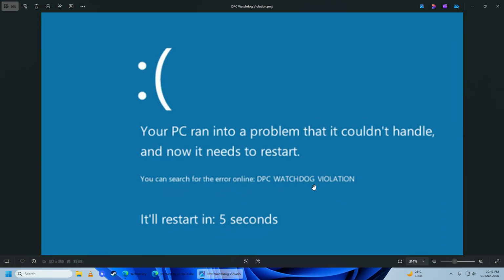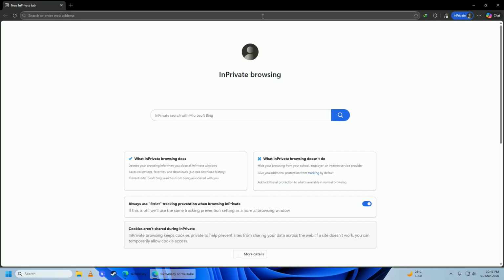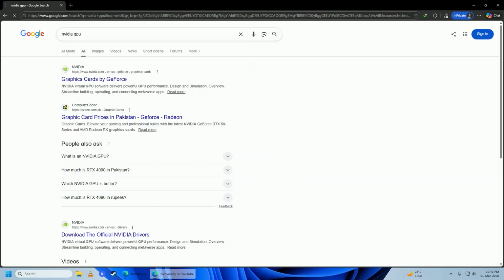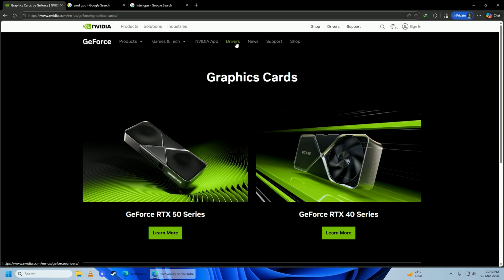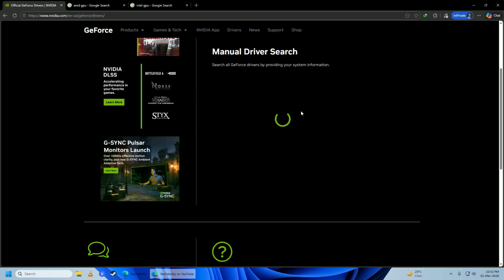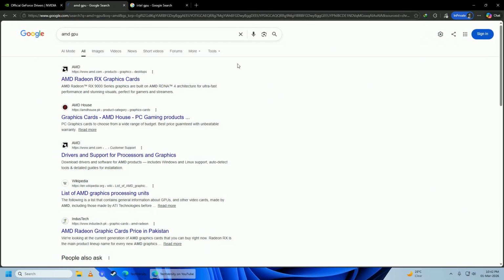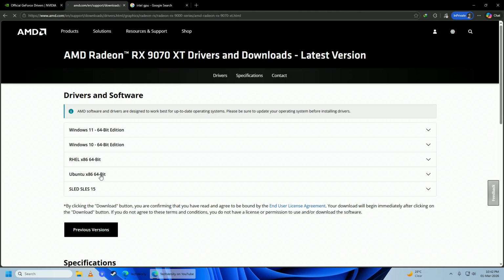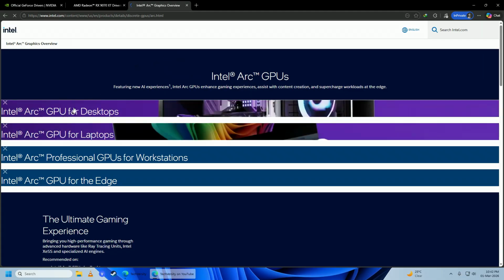Fix DPC Watchdog Violation Windows 11 (2026 FIX)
The DPC Watchdog Violation blue screen error in Windows 11 indicates a system timeout caused by driver conflicts, storage issues, or corrupted system files. This FIX guide provides the complete step-by-step sequence to resolve this critical error.

*FIXing DPC Watchdog Violation BSOD in Windows 11.*
*Updating storage device drivers (AHCI, NVMe, SATA).*
*Running CHKDSK to repair hard drive errors.*
*Disabling fast startup in power options.*
*Performing SFC and DISM system file repairs.*

**Step 1: Update Storage Drivers**
Open Device Manager, expand Storage Controllers. Right-click each storage controller (Standard NVM Express Controller, Intel SATA Controller, etc.) and select Update driver. Choose Search automatically for drivers. Restart your PC.

**Step 2: Run CHKDSK**
Open Command Prompt as Administrator and type:
Press Enter. When prompted to schedule at next restart, type Y and press Enter. Restart your PC and allow the scan to complete.

**Step 3: Disable Fast Startup**
Open Control Panel, go to Power Options, click Choose what the power buttons do. Click Change settings that are currently unavailable. Uncheck Turn on fast startup. Click Save changes and restart.

**Step 4: Run SFC and DISM**
Open Command Prompt as Administrator and run:
`sfc /scannow`
After completion, run:

**Step 5: Update All Drivers**
Use Windows Update to check for optional driver updates. Visit your motherboard or PC manufacturer's website to download the latest chipset, network, and audio drivers.

**Step 6: Check for Faulty Hardware**
If the error persists, test your RAM with Windows Memory Diagnostic and check your hard drive with manufacturer tools. Faulty hardware can also trigger this error.